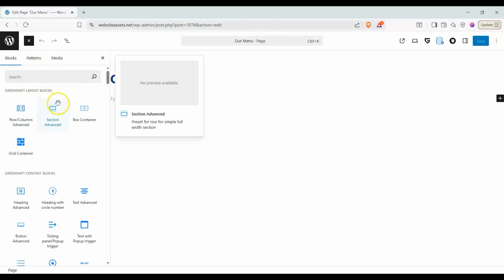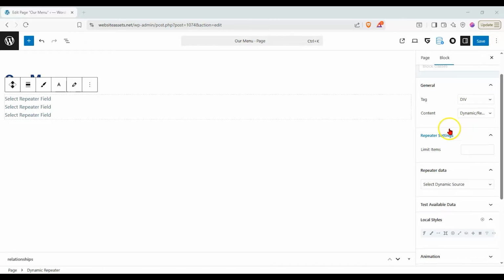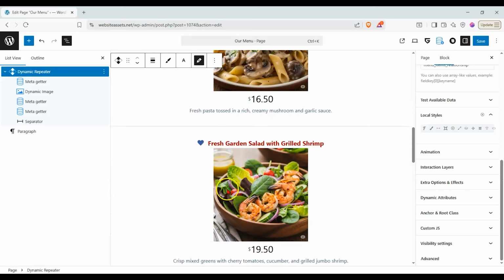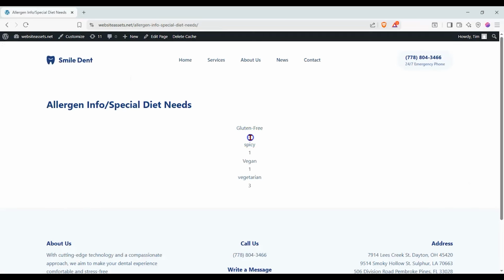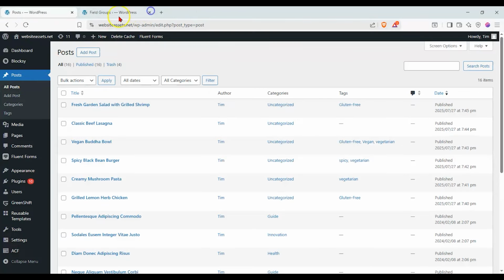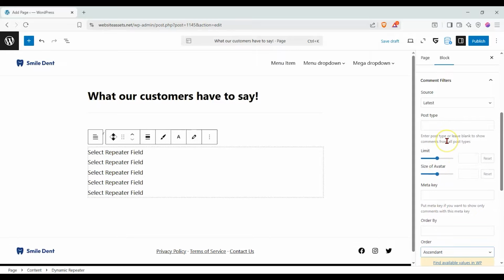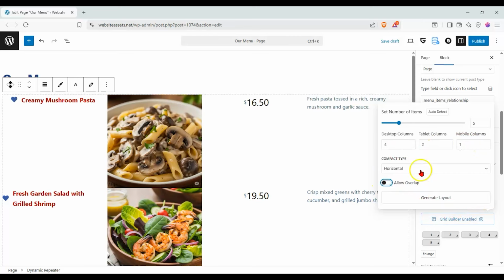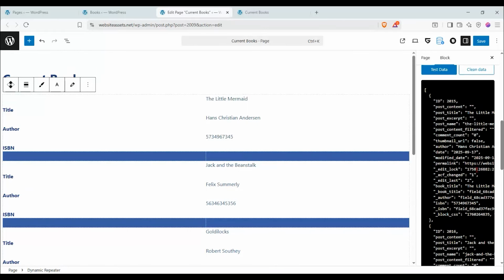How to make custom related items with Greenshift and Repeater Builder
In this video we will talk about complex question - repeater builder. This block can be used for wide range of tasks, but most common task is making custom relationship between items